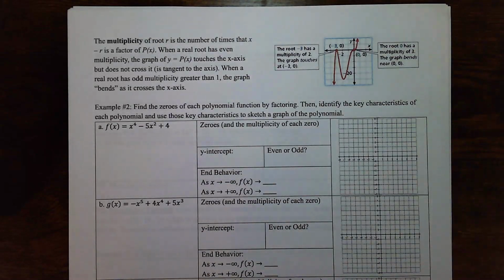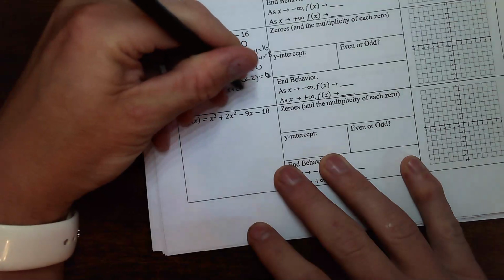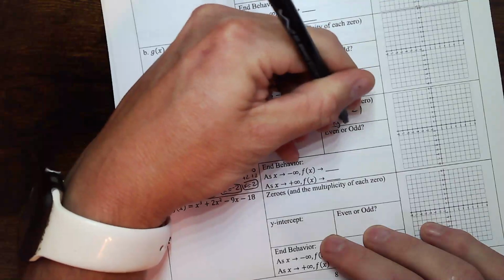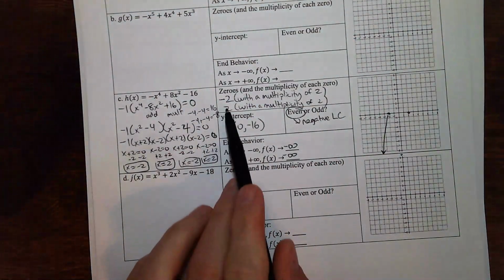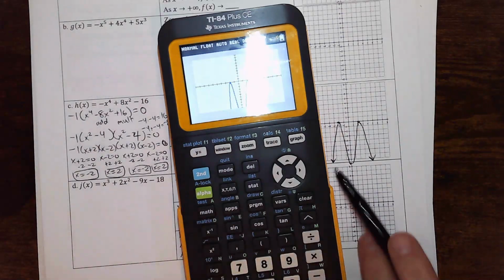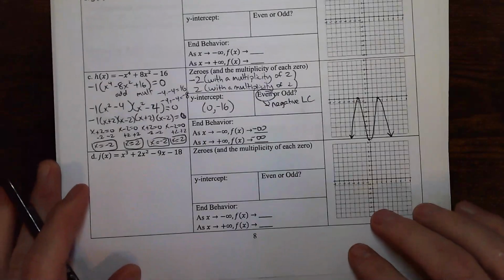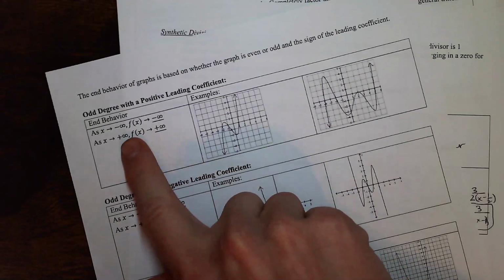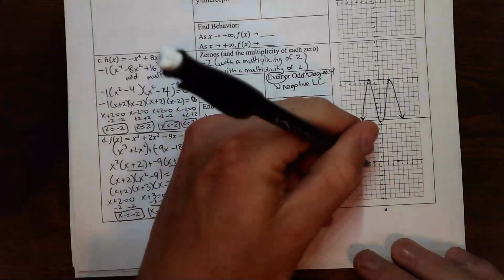A2 Lesson 5.4 Examples 2C-D Solving Higher Order Polynomials and Sketching Graphs